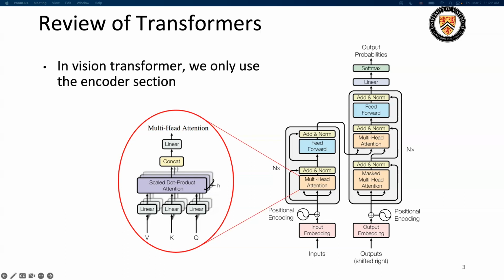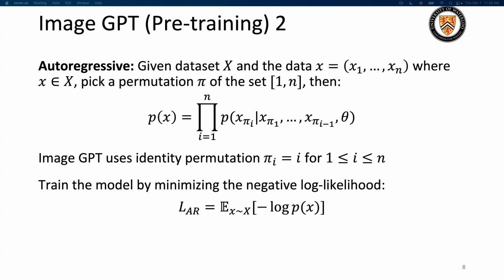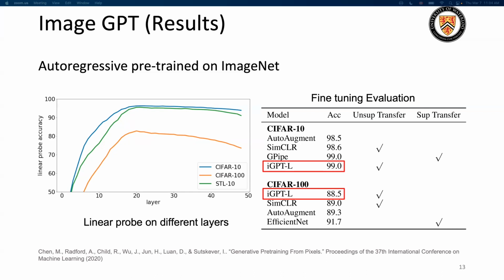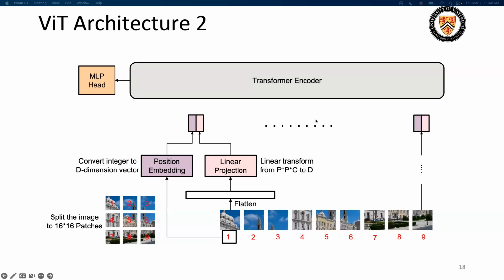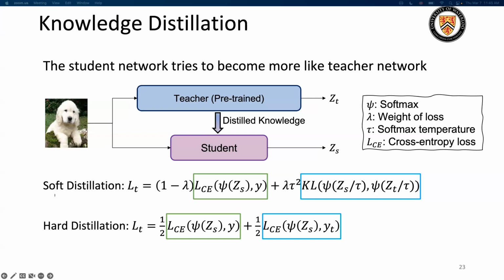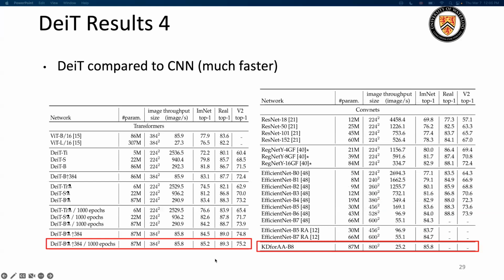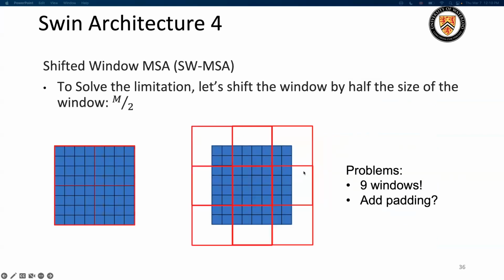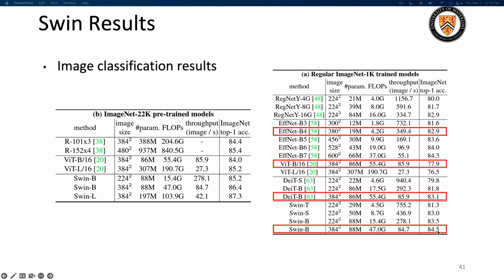CS886: Lecture 16: Vision Transformer - Part 1